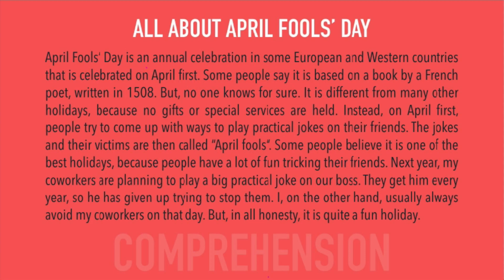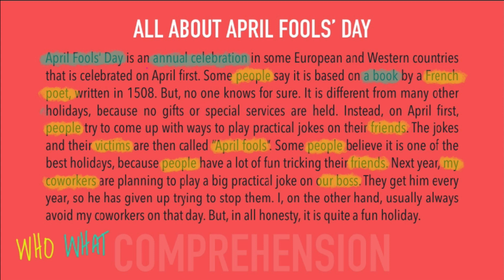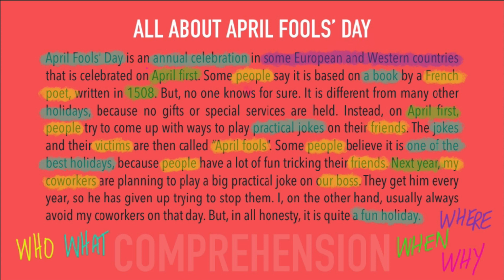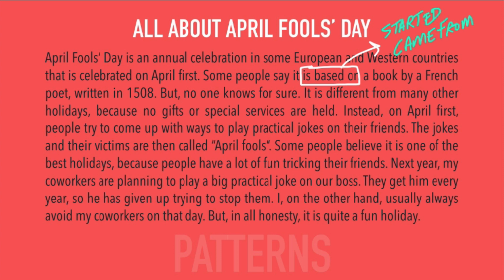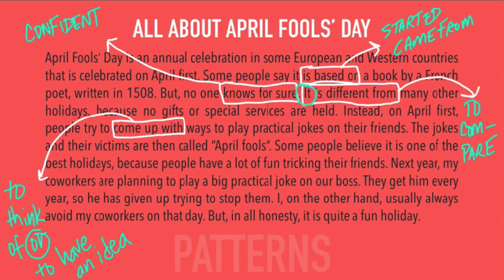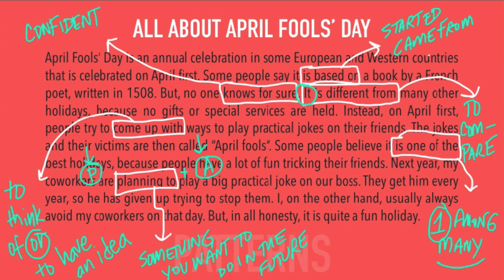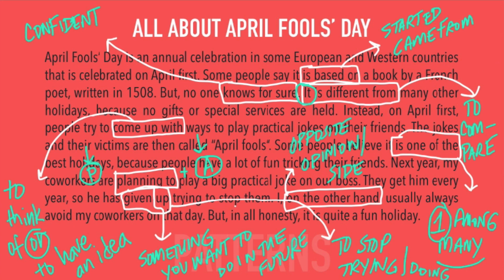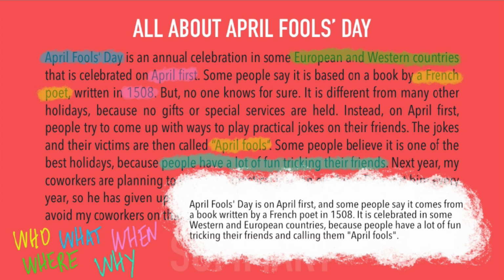English Comprehension, Patterns, and Summary | April Fools' Day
In this lesson you will learn how comprehend English text and articles easier. You will also learn several useful English patterns, and then learn how to summarize the article. This lesson will improve your English fluency and comprehension ability.